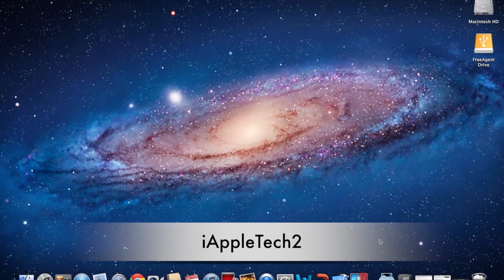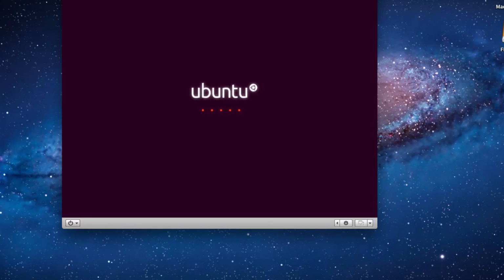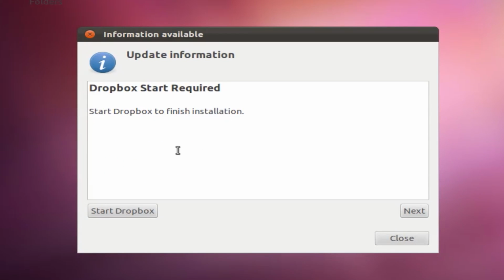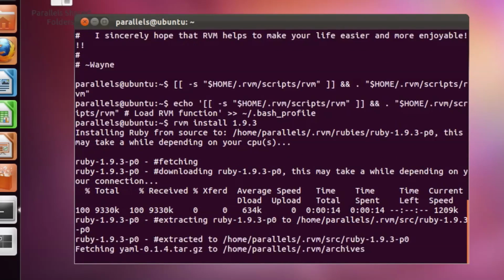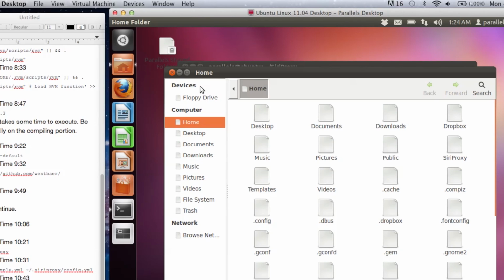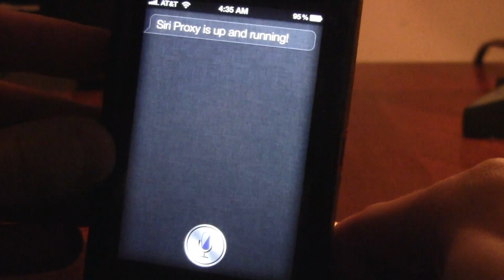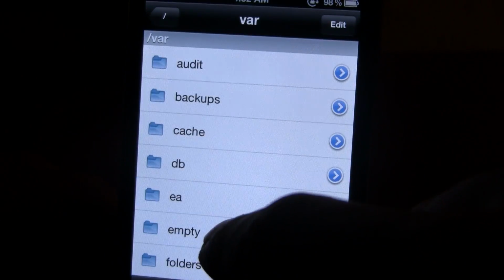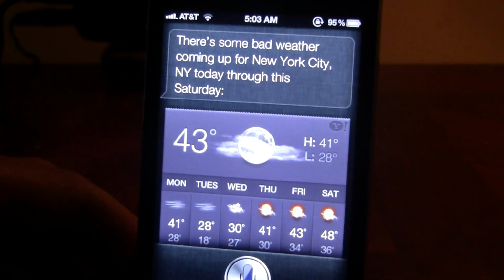How To Setup Spire (Siri) Proxy Server/Host - Tutorial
Title: Setup Spire (Siri) Proxy Host - Tutorial - 100% Working !

I put a lot of work into this, please appreciate it !!! THANKS

The first part of the TUT is how to set up the proxy server, using the iPhone 4S to use its certificates (keys), and then the second have is how to setup the proxy with the iphone 4 / ipod touch 4th gen!!!

I no a ton of you will have questions! I will try to get to them as quickly as I can! The best way to reach me is on Facebook and Twitter! I check constantly !!

Stay up to date with iAppletech2 !!